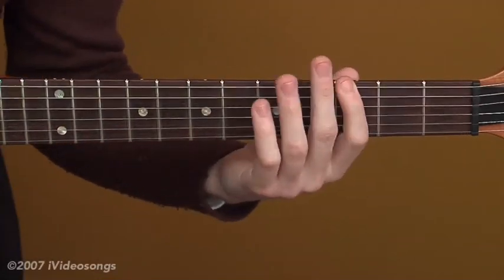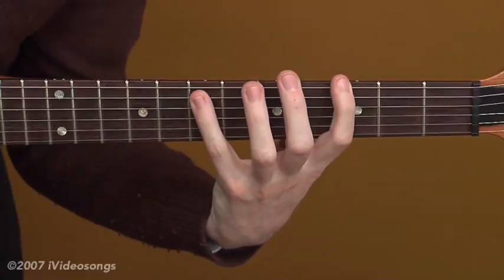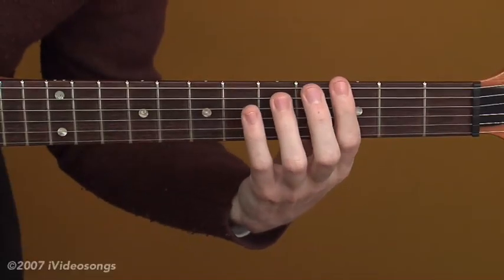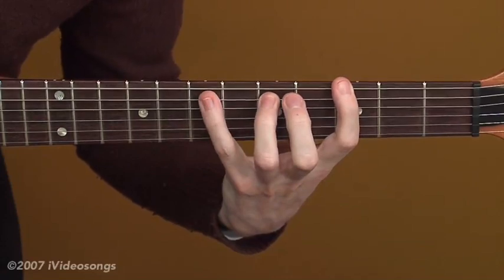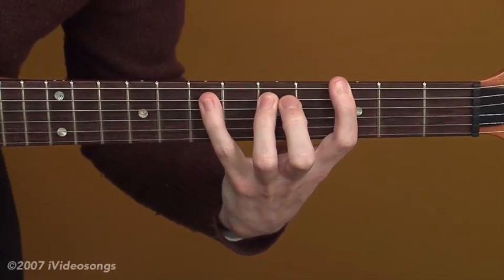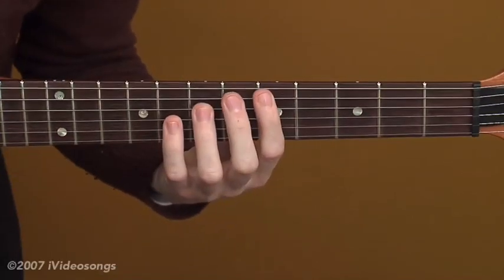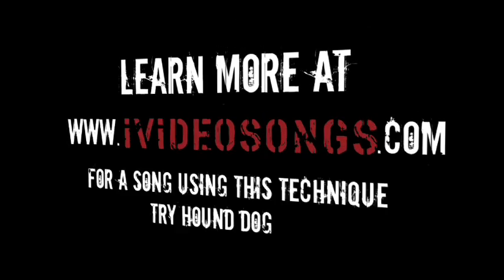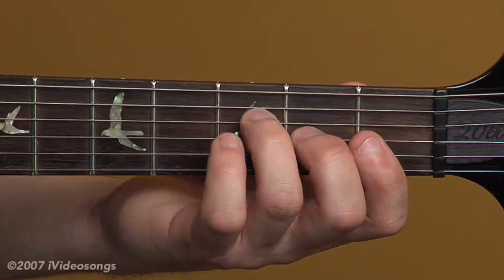Blues In Any Key Part 3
In this tutorial, instructor Danny Grady explains how basic blues patterns can be transposed to various keys by shifting fretboard positions. Using more advanced left and right hand technique, this tutorial is essential knowledge for intermediate-level players.  Videos here are in parts - for free downloads of the full, uncut, high quality videos, go